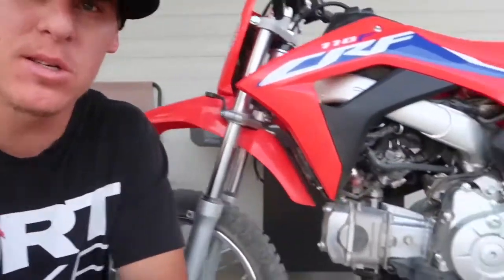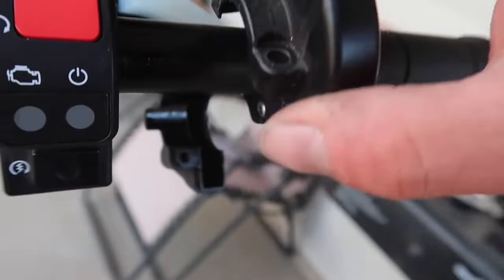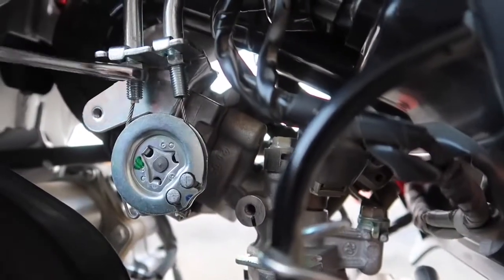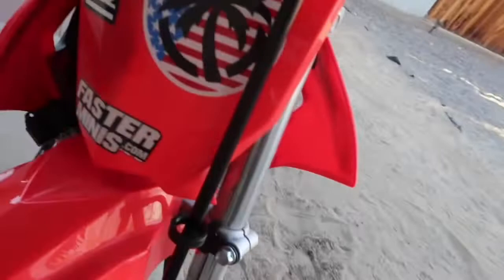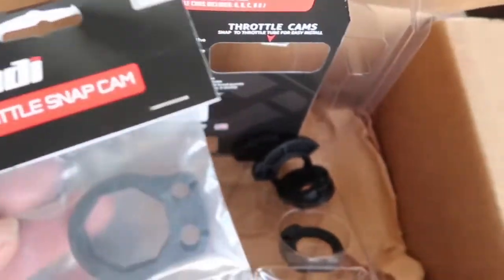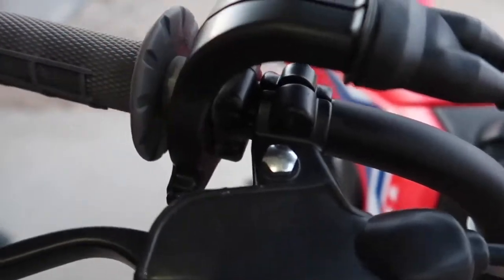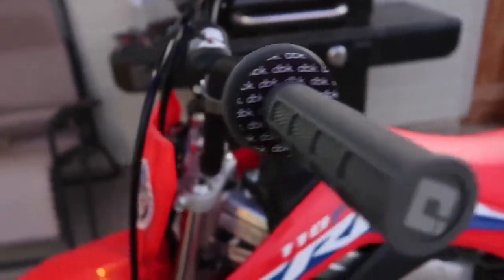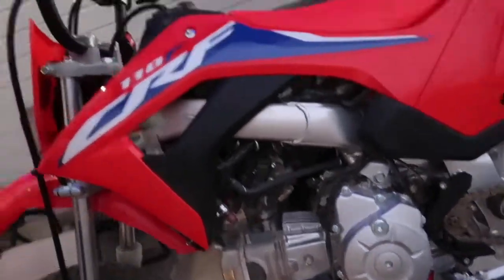2022 CRF110 ODI Grips And Handlebar Install! EP. 6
Added the Odi DBK tall handlebars and v2 lock on grips to the pit bike!